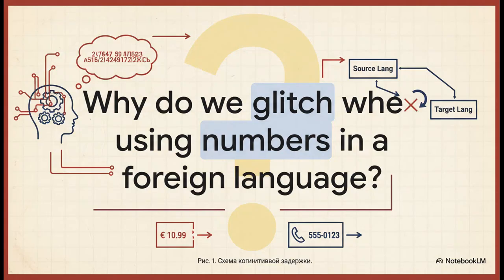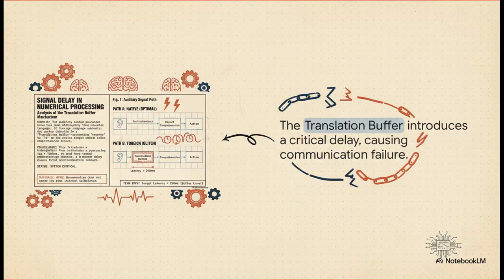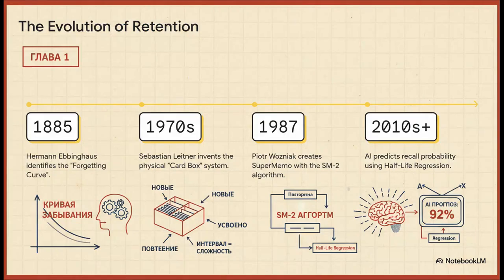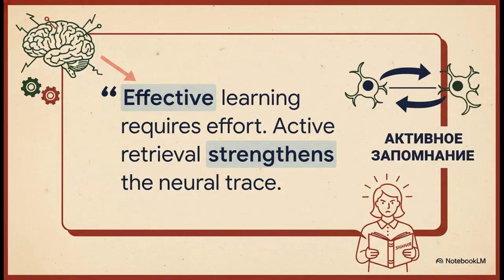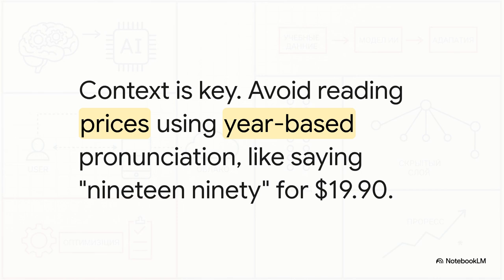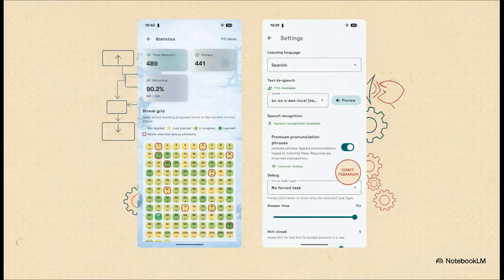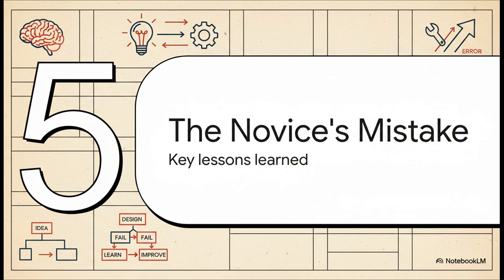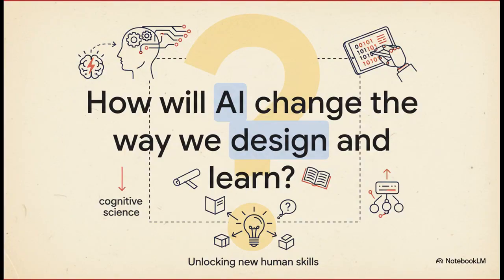NumbersGym From Idea to App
Note: Somtimes russian and english words on the slides mixed.